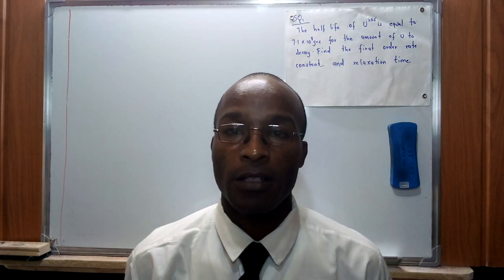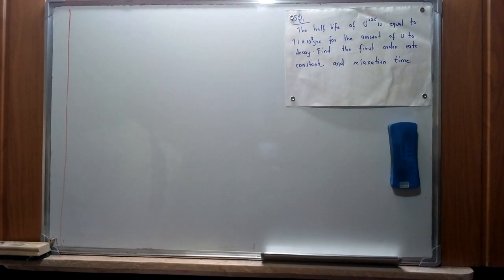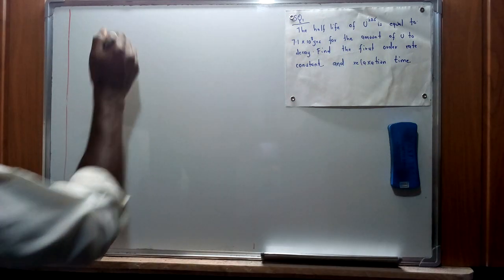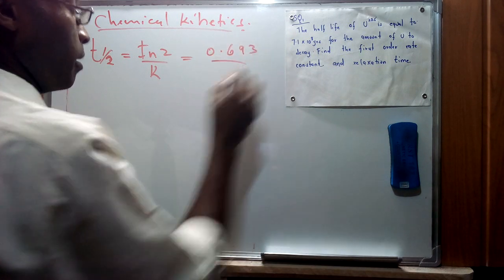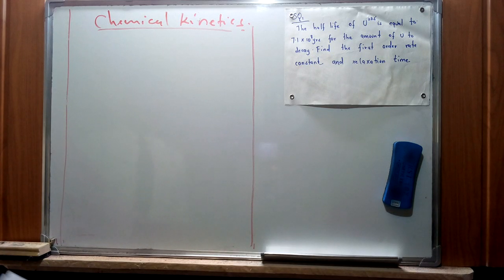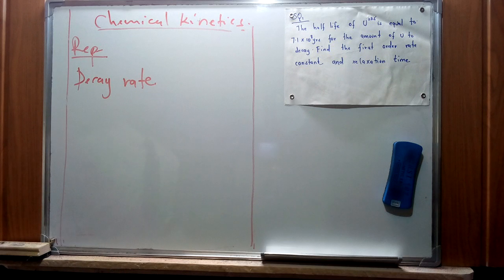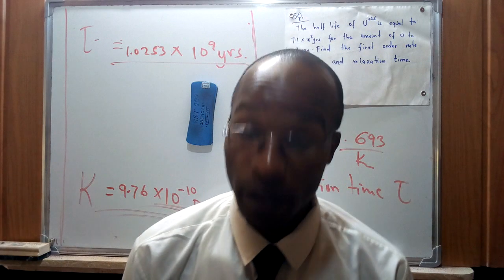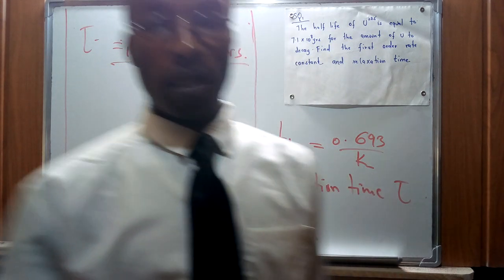FIRST ORDER KINETICS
Follow the link below to select from our play list.